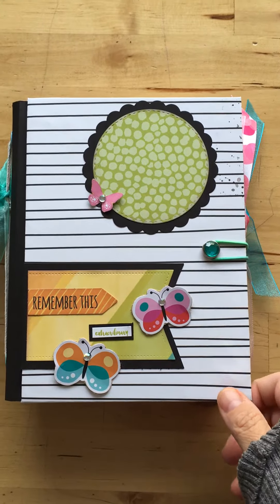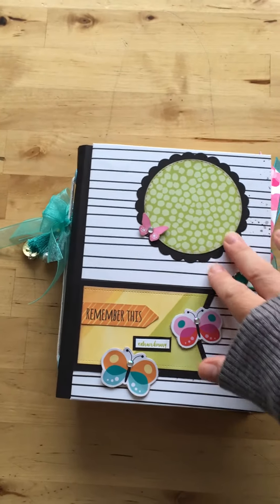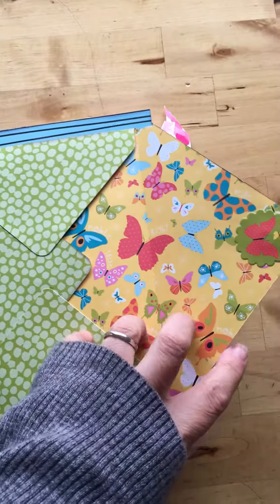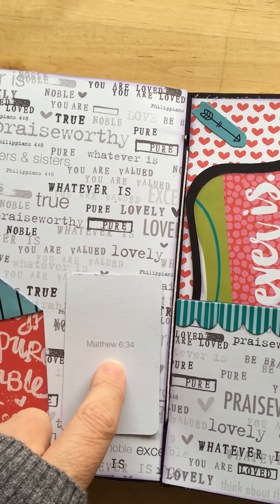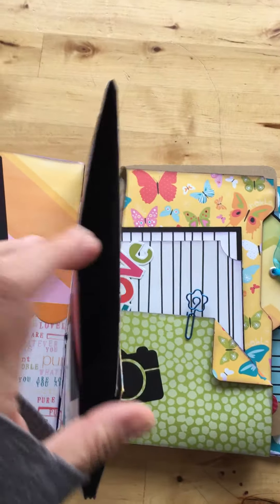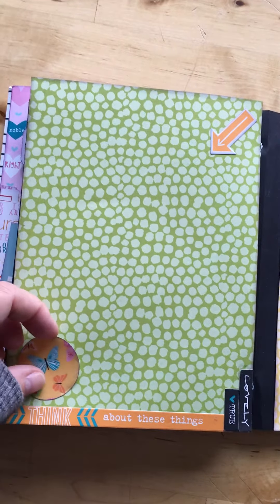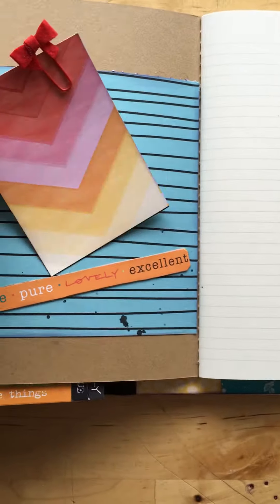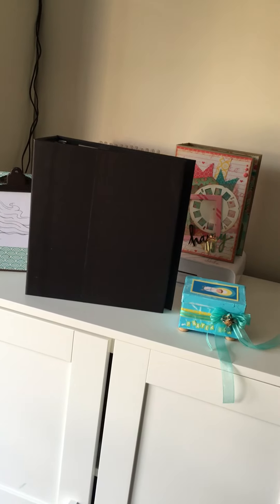Illustrated Faith Album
Sharing an album I made  for a very special person. I used Illustrated Faith 12x12 paper collection and followed along to Alagaina Scraps  Album tutorial.